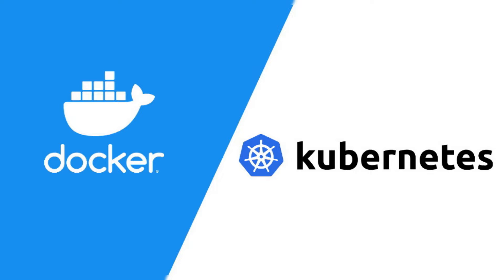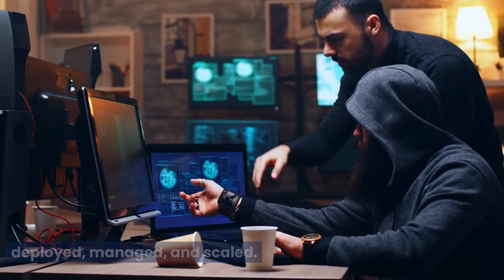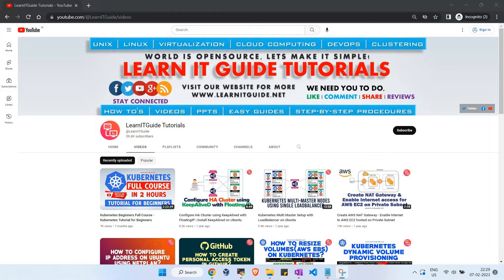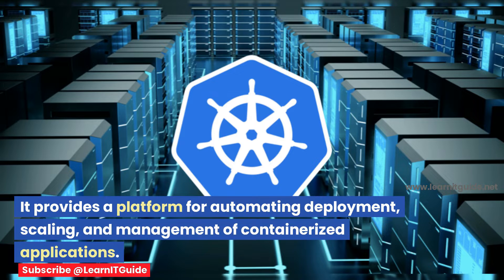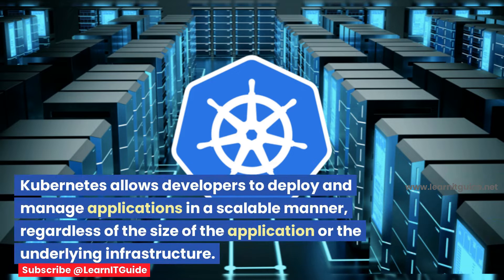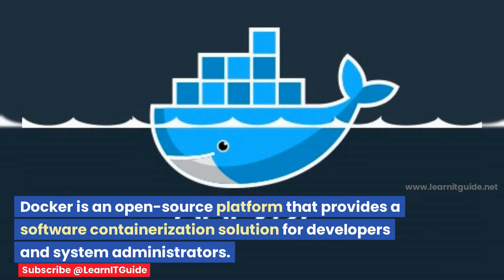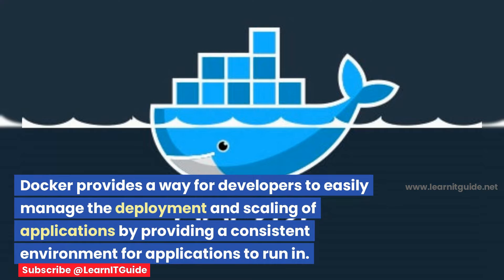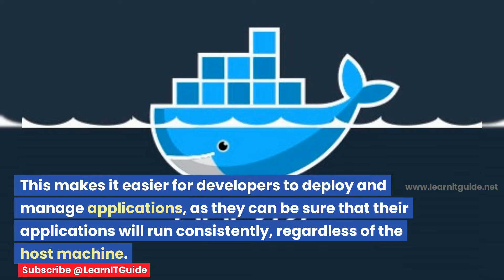Kubernetes vs Docker: Understanding the Differences | Explained in Detail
This video will help you to understand the differences of Kubernetes and Docker in Detail.

Boost and Develop your Kubernetes Skills using our Complete Kubernetes Full Course Tutorial Video Playlist